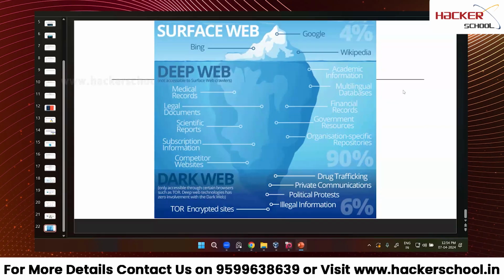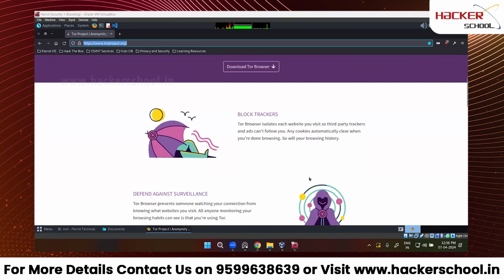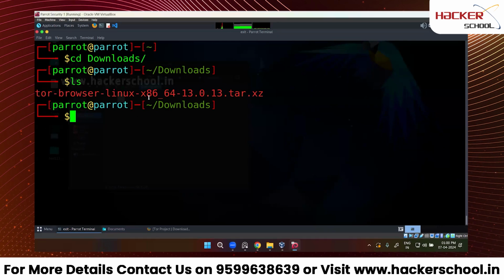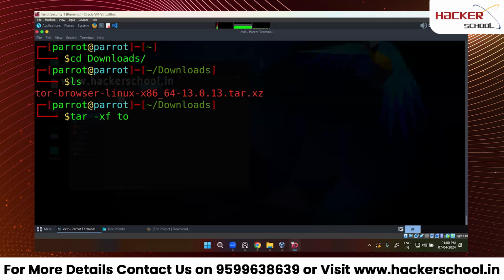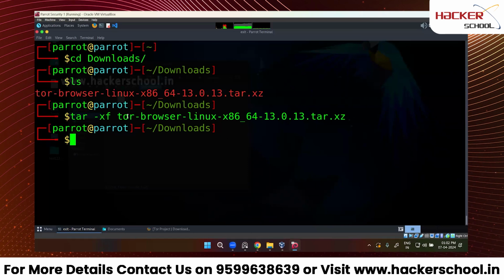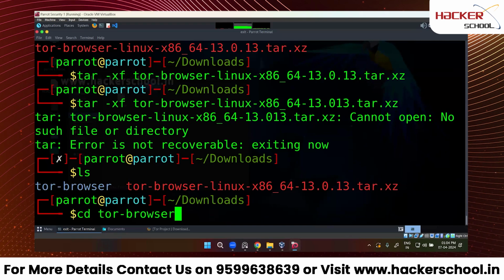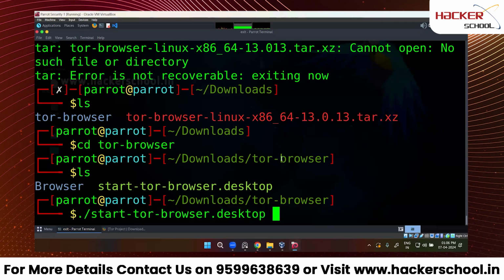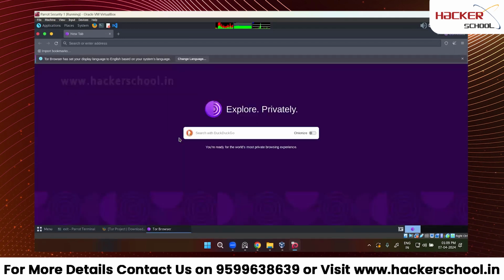Certified Ethical Hacker Intro: How to Install Tor on Parrot Linux | Ethical Hacking Course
Want to boost your online privacy? In this video, learn how to install Tor on Parrot Linux, step by step! Tor is a powerful tool that safeguards your identity and ensures secure browsing.

What You’ll Learn:
✔ Understanding Tor and its importance for online privacy
✔ Step-by-step guide to installing Tor on Parrot Linux
✔ How to configure and test Tor for secure, anonymous browsing
✔ Best practices for using Tor safely and effectively